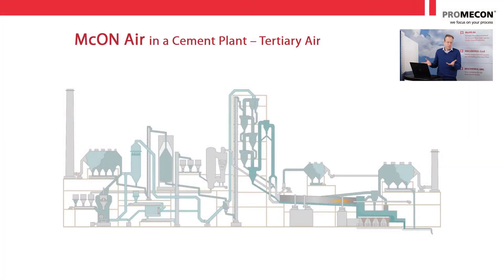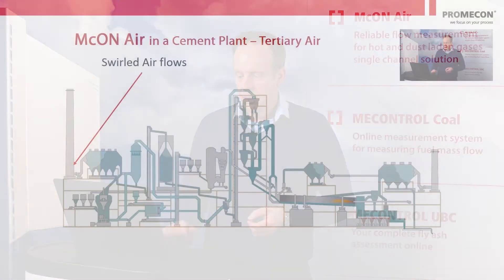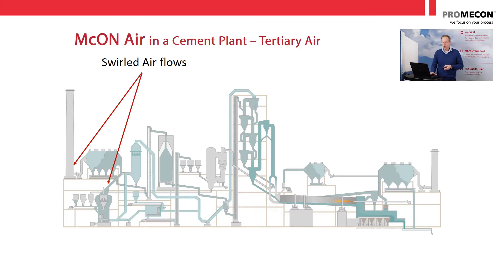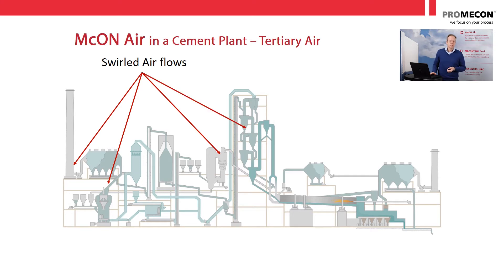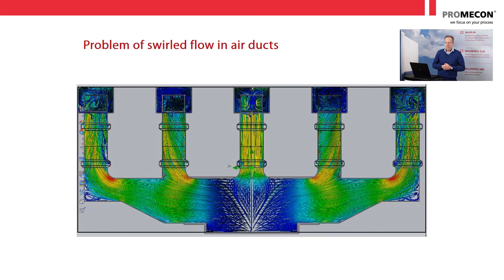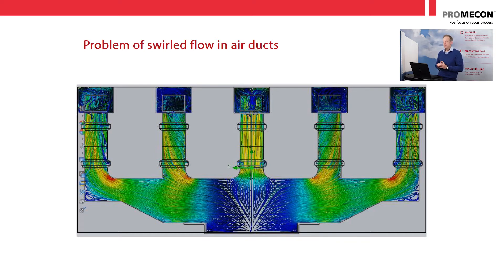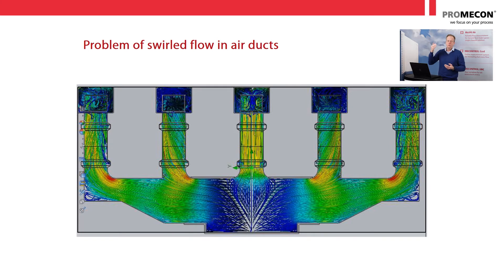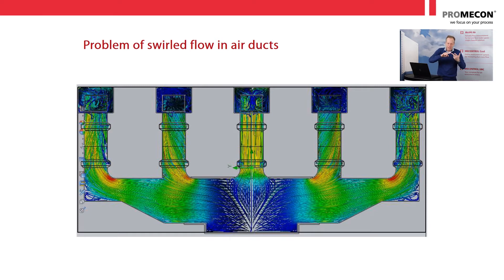PROMECON McON Air – Velocity measuring principle Part 3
DIGITAL and reliable VECTOR flow measurement for hot and dust contaminated gases